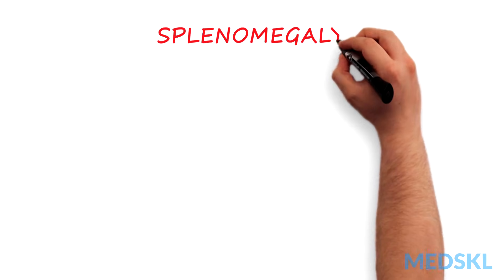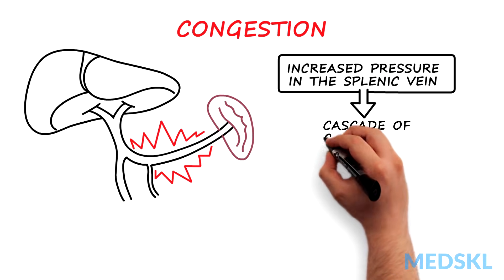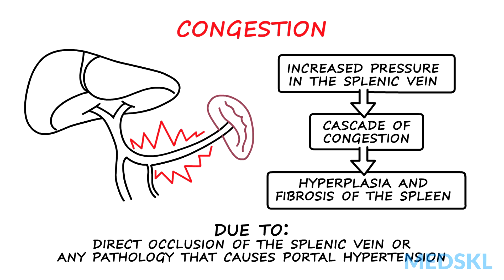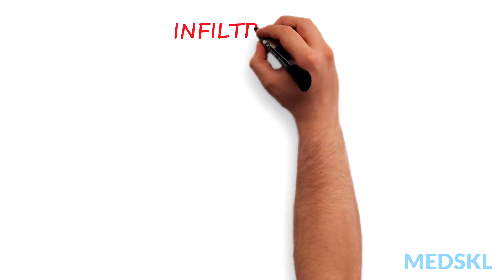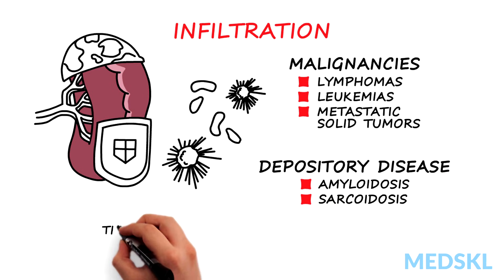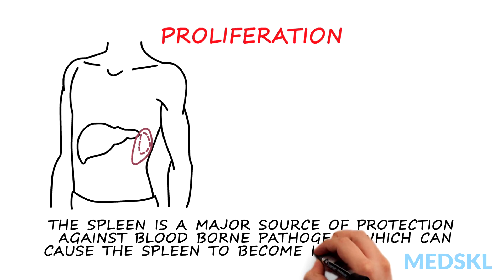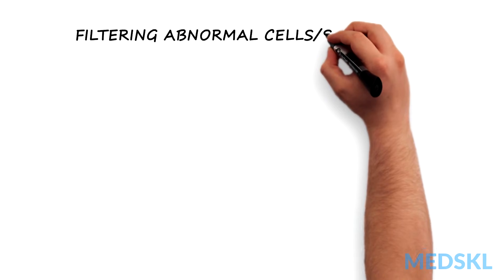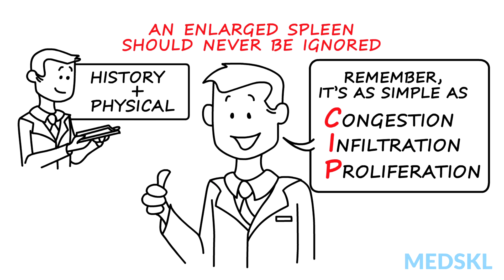Splenomegaly: Remember the 3 primary causes with CIP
Splenomegaly is not usually associated with benign conditions, and is often a sign of a serious underlying pathology. The causes of splenic enlargement are numerous, and it helps to think of them as part of three distinct categories: Congestive, Infiltrative, and Proliferative. Regardless of the cause, increased vigilance is needed when approaching a patient with splenomegaly.

Hematology – Splenomegaly
Whiteboard Animation Transcript
with Saqib Abbasi, MD and Abbas Husain, MD

An enlarged spleen is  a physical exam finding that has a broad differential.

Let’s investigate the three primary causes; congestion, infiltration, and proliferation: we can remember it as C-I-P.

First let’s look at congestion.

Increased blood pressure in the splenic vein can cause a cascade of congestion, hyperplasia and fibrosis in the spleen. This can be due to direct occlusion of the splenic vein such as in a splenic vein thrombosis (a complication of pancreatitis) or any pathology that causes portal hypertension – such as cirrhosis or right heart failure. Remember to look for signs and symptoms of these diseases.

In cirrhosis, we see jaundice, varices, and spider angiomas. Pancreatitis can present with severe epigastric pain radiating to the back. Identifying an enlarged spleen in this case can point towards an increased risk for thrombotic complications.

Next let’s look at infiltration.

The spleen is highly vascularized and plays a central role as a peripheral lymphatic organ. As such, it is prone to invasion by malignant and non-malignant causes.

Malignancies include lymphomas and leukemias, as well as metastatic solid tumours. Depository diseases such as amyloidosis and sarcoidosis will likely manifest in other organs as well. Also, the spleen is often one of the primary sites of extramedullary hematopoiesis in myeloproliferative disorders.

That brings us to proliferation.

The spleen is a lymphatic organ which, instead of filtering lymph; filters blood. In doing so, it is a major source of protection against blood borne pathogens as well as other blood abnormalities which can cause the spleen to become hyperfunctioning.

This can be the result of acute infections, which can be viral (CMV, HIV, EBV), bacterial (TB), fungal (histoplasmosis) as well as parasitic (malaria, visceral leishmaniasis) in nature.

Filtering the blood of abnormal cells / structures can cause hyperplasia of the spleen. These  include spherocytosis, hemoglobinopathies, and sickle cell disease.

An enlarged spleen should never be ignored and a proper history and physical can make this broad differential much easier to stratify. Remember it’s a simple as C-I-P.